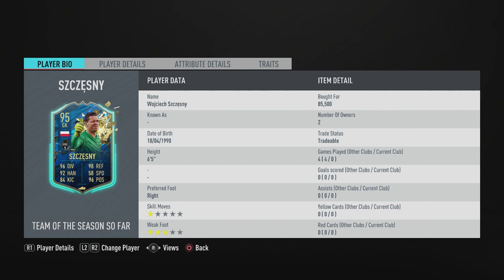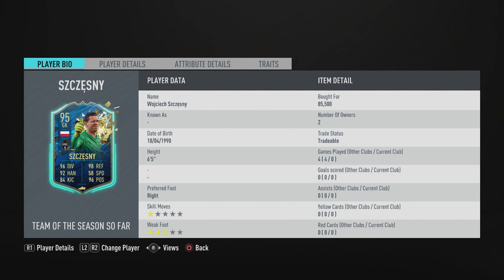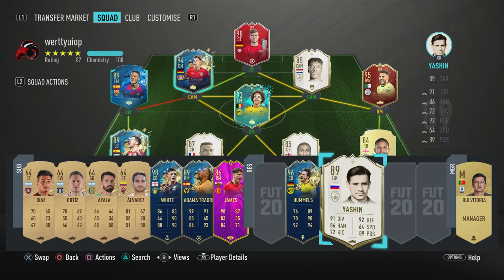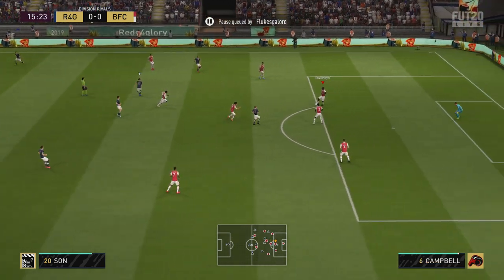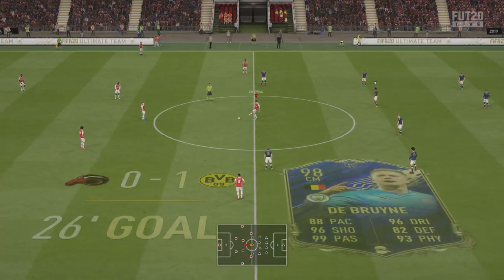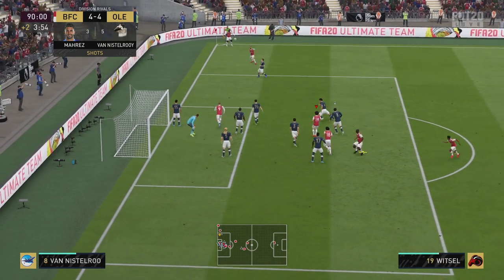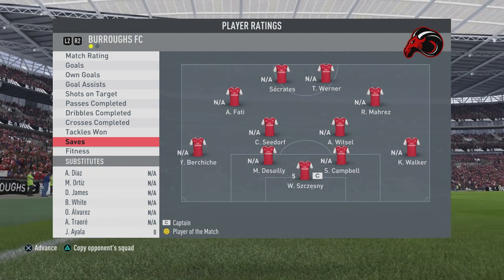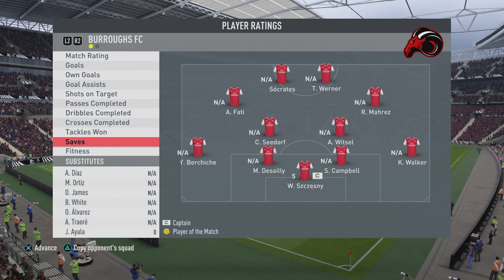FIFA 20 (95) TOTS SZCZESNY PLAYER REVIEW! (95 RATED TOTSSF SZCZESNY)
What's up guys! today we will be reviewing 95 Rated TOTS/TOTSSF Szczesny! Is he worth it?

Gameplay in this video; FIFA 20

Other titles for this video:

Fifa 20 95 Szczsney
Fifa 20 Szczsney
Fifa 20 Tots SZCZSNEY Player Review